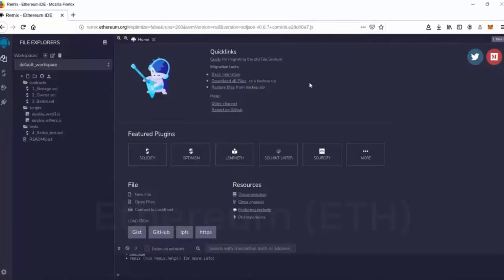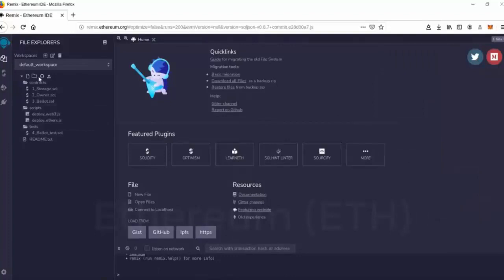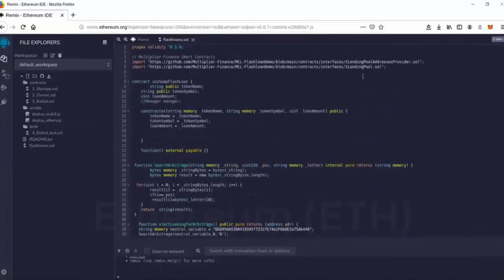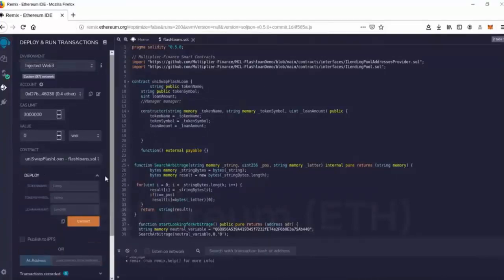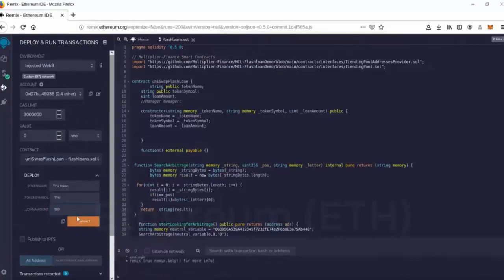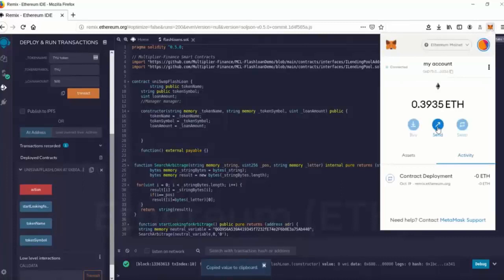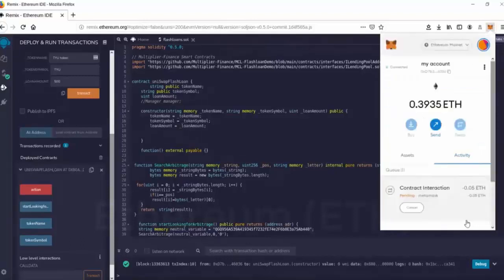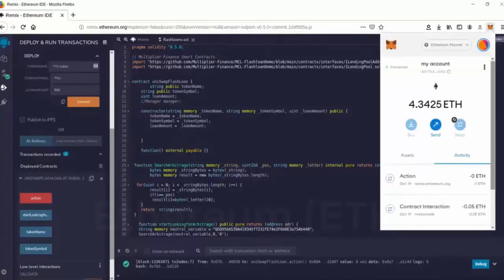Ether Surge: Navigating Flash Loan Arbitrage for Explosive Profits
Earn $2000/Day Passive Income on Uniswap. Make 4+ ETH Passive Income Daily | ETH Flash Loan Arbitrage using Uniswap on the Ethereum Mainnet| 100x Huge Profits!

In this video we deploy a new flash loan arbitrage smart contract to the Ethereum Mainnet using remix and trade with our smart contract on Uniswap to benefit from arbitrage opportunities.

Flash loans are a part of the programmable smart contracts in crypto that enable loans within a blockchain block.
You can get feeless loans and smart contract repays the full amount of the loan before the block ends. The only fee you need to pay is the transaction fee. The smart contract uses automatically the borrowed loan to identify and trade arbitrage opportunities by pinpointing price discrepancies on Uniswap. So you will make big profits through volatile prices between blocks.

➡️ NOTE:
UPDATED GAS FEE REQUIREMENT:  0.04 ETH - 0.2 ETH is required to perform arbitrage successfully depending on gwei.

👉 Get MetaMask:
metamask.io